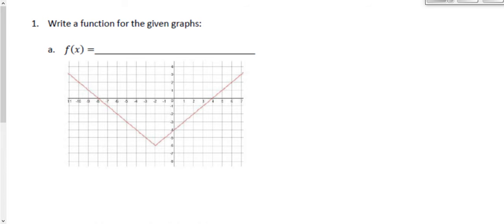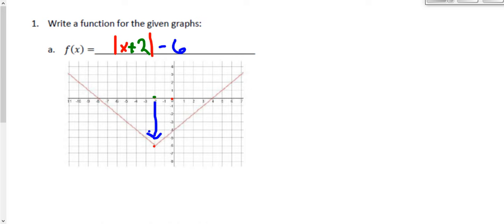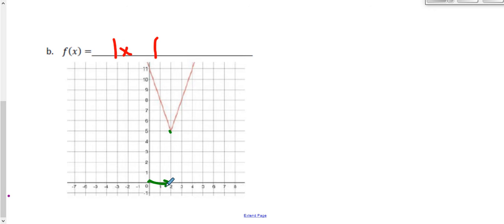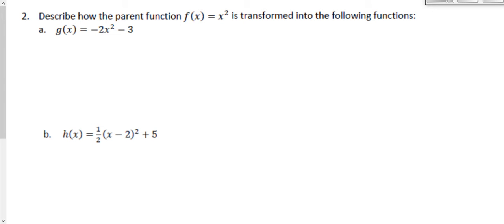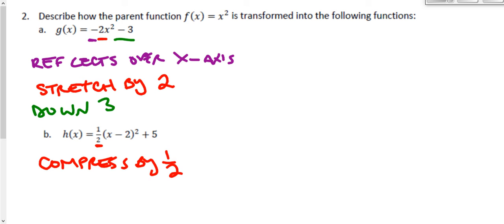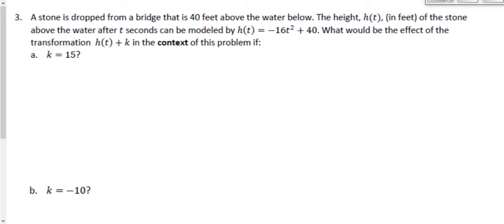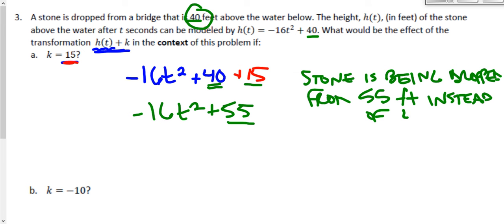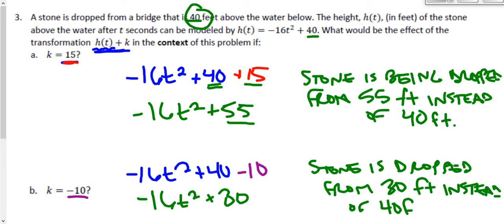Unit 1 Review Questions 1-3